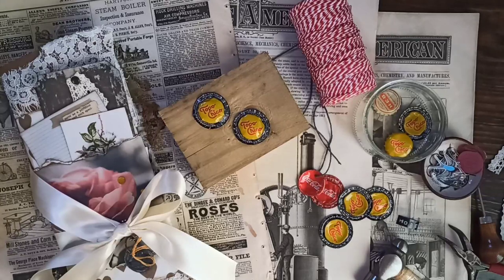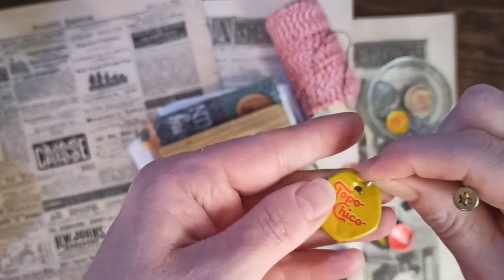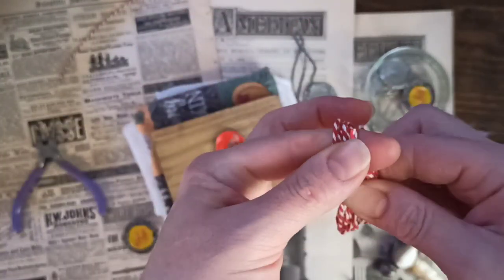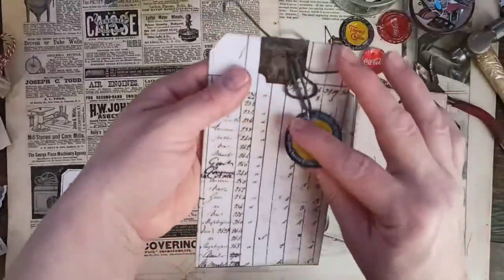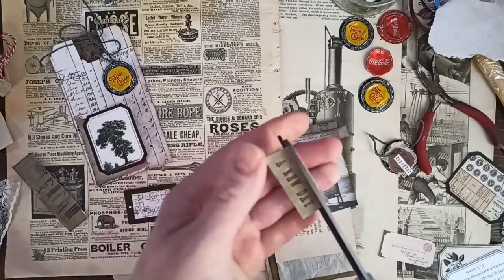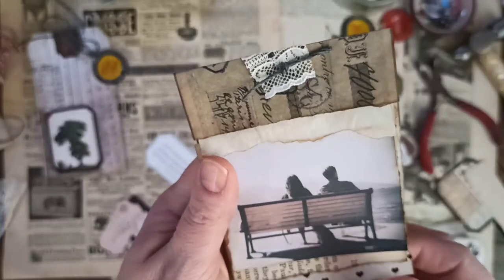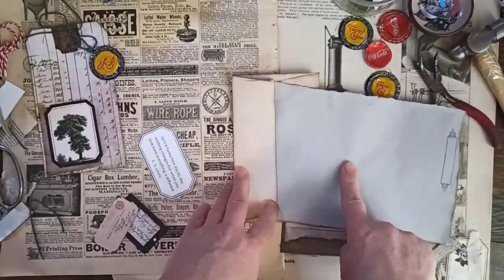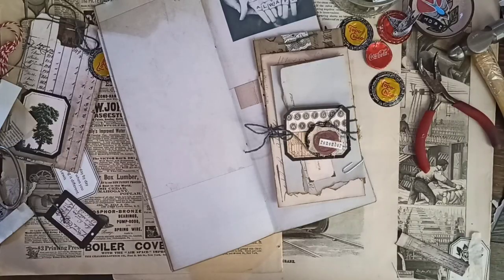CRAFT WITH ME! Envelope Art and Bottle Craft Charms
Ever since I finished the Love Story Journal, I thought I'd love to do a craft with me and share my process in making these Bottle Cap Charms. but of course I changed it up a bit.

I start and think I'm going into one direction and those ideas are great (like the tassle) and then I go into a different direction. But I love how it turned out!! and hope you do also!

We don't want any smashed fingers!

Printables I used:

Vintage Envelope Art with seals

Tag & Label from my Autumn Breeze Collection

Grunge tickets & faux washi tape sentiments are from my Rust add on kit

Love Story Aesthetic Photo (couple on a bench)

Robin's Egg Blue paper, I used at the end for the letter... is from my Tall Journal, Sweet Tomorrow Collection

Vintage Hearts from my Kraft digital paper kit